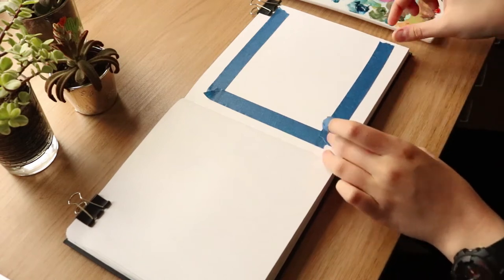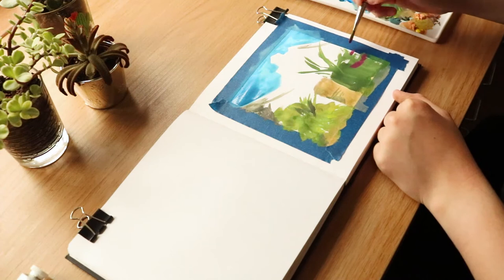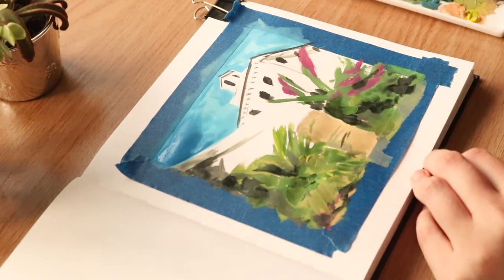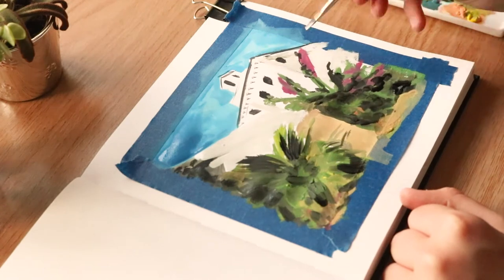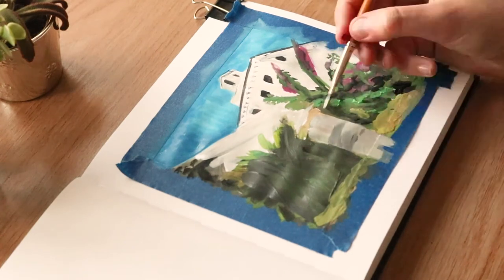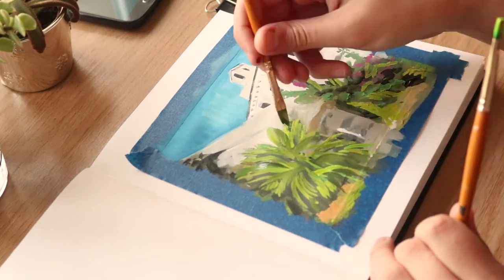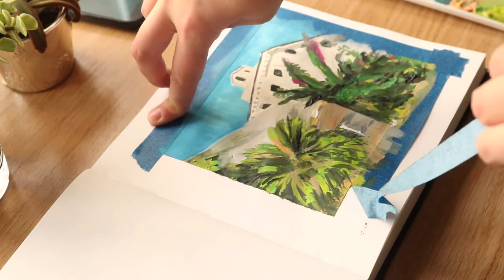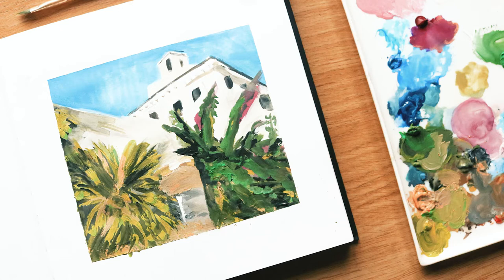Gouache Painting | Why you should paint new things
Decided to paint something a little different to normal, and talk about why it's important to do that. I have finished college now so feel free to suggest any videos you'd like to see over the summer or subjects you'd like me to talk about.

SOCIAL MEDIA

MUSIC